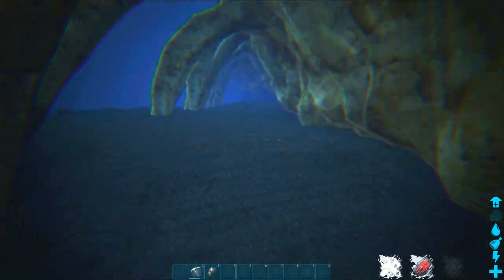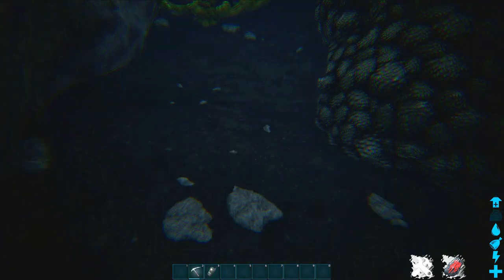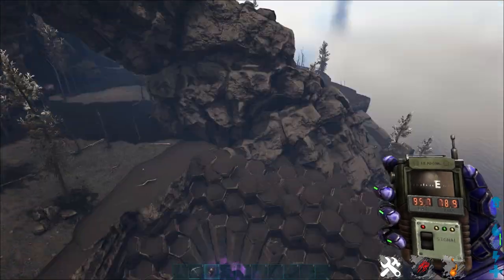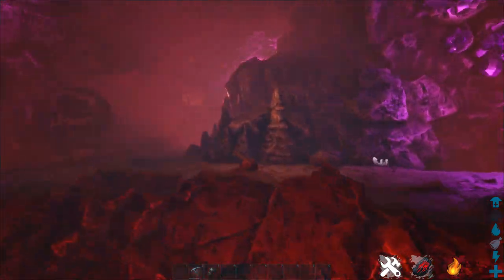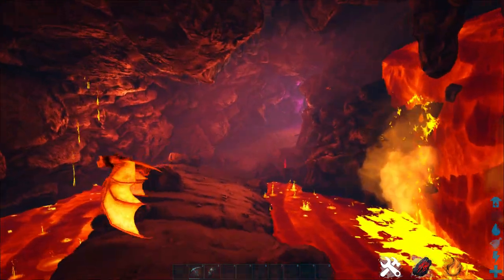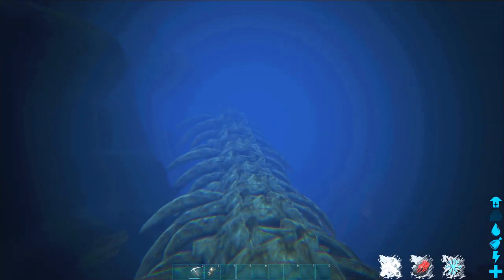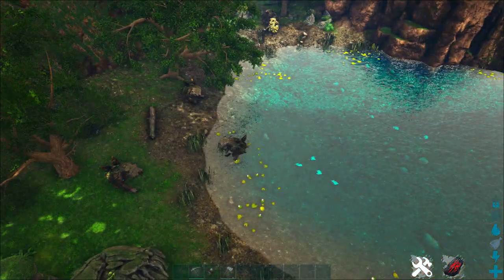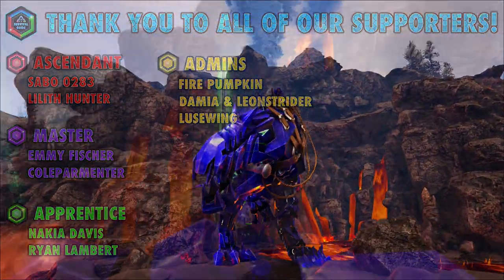The NEW Best Black Pearl Locations on Ark Fjordur - The Easiest Safest Black Pearls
This NEW Fjordur Black Pearl Locations guide will show you the best, safest, and easiest Black Pearl spawns on the new Ark Fjordur map. The latest patch JUST added new Black Pearl spawn locations to Fjordur and I will show you all of them. I will also show you some alternate methods to get thousands of easy Black Pearls without going into any danger.